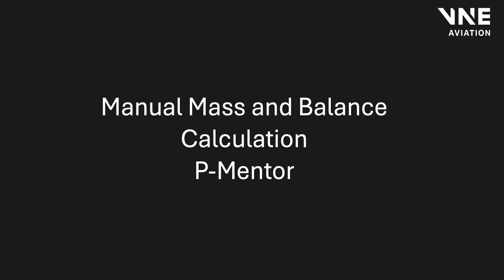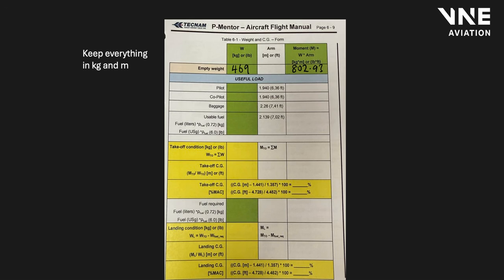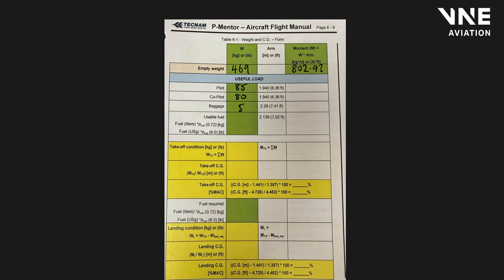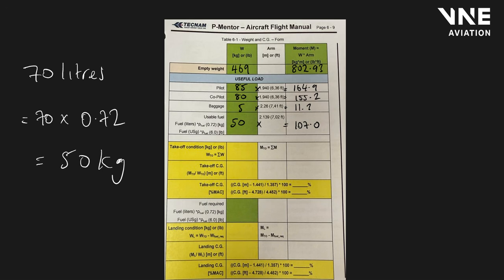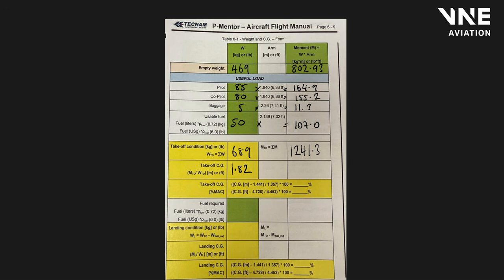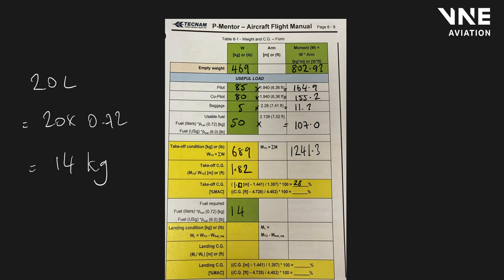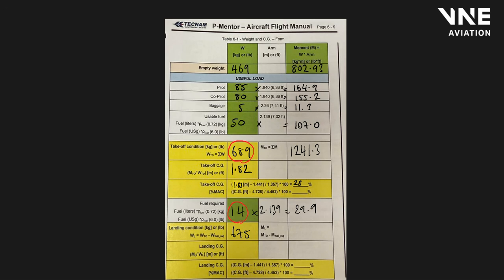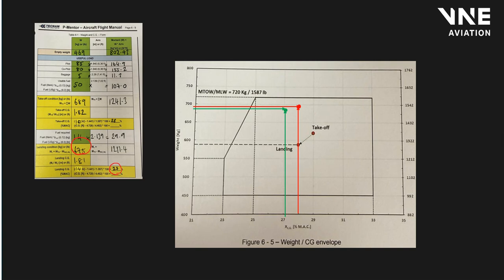Manually calculating mass and balance for the P-Mentor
This video talks you through the process of calculating mass and balance manually for the P-Mentor